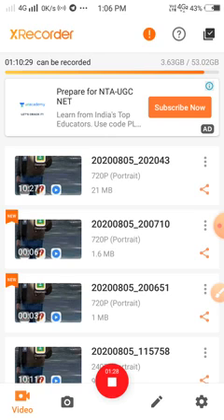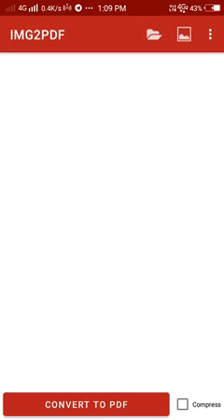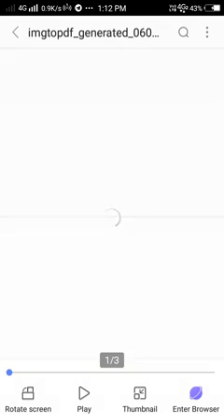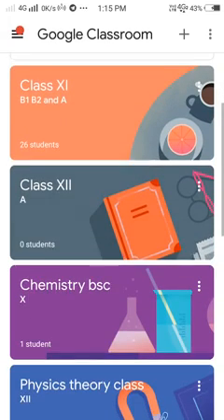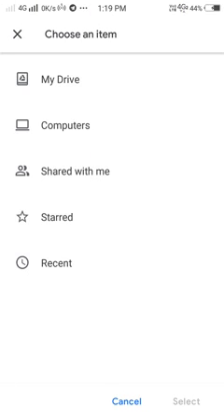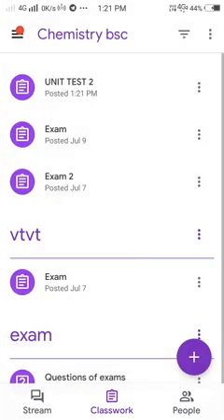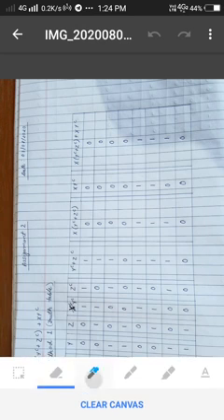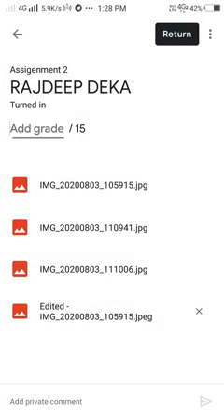Video tutorial of google classroom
Video showing demonstration on how to upload a question paper in pdf format and how a teacher can check the answer sheets
in the app itself